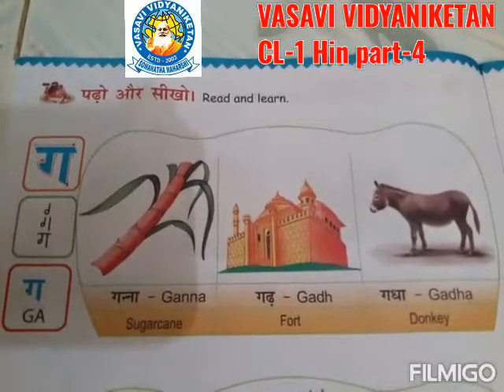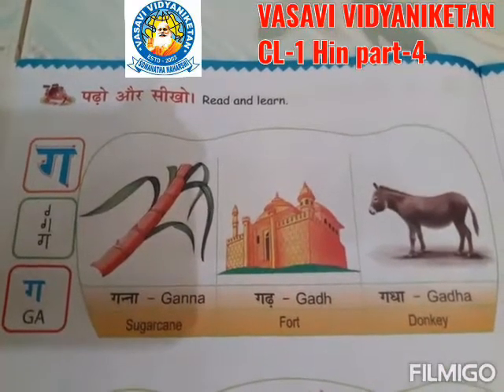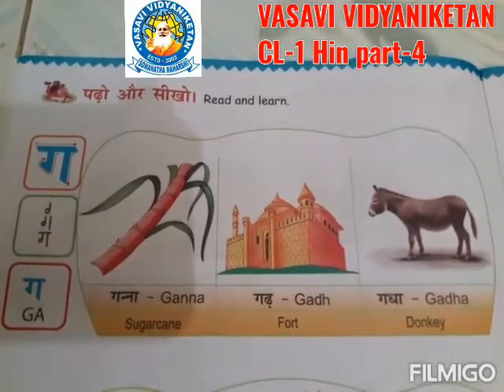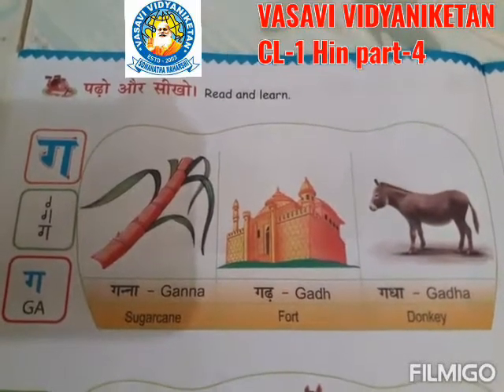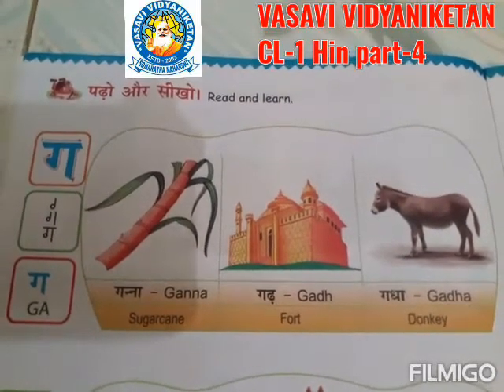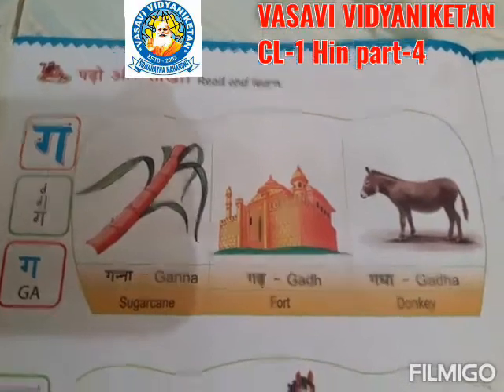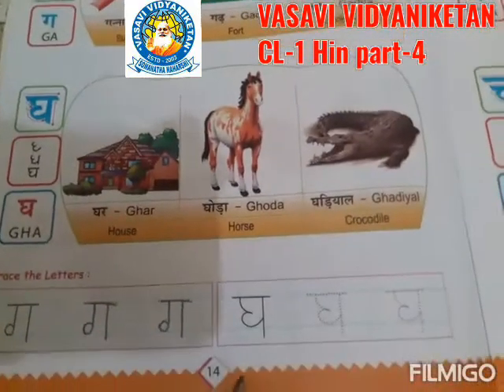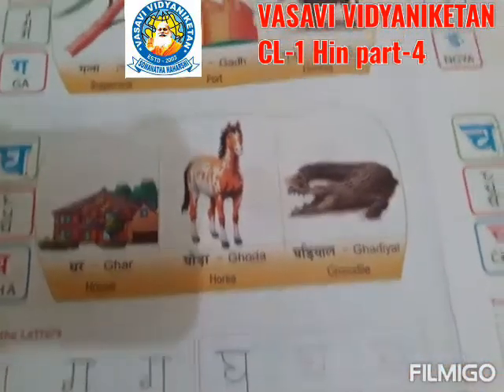Cl 1 Hin P 4